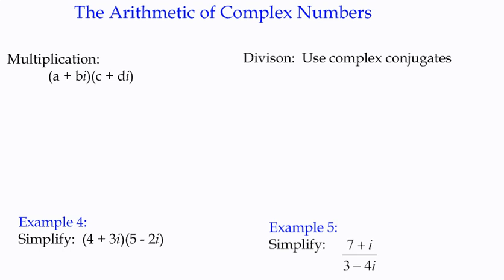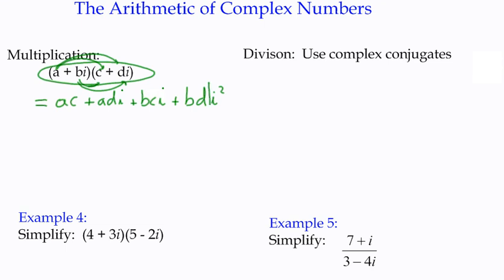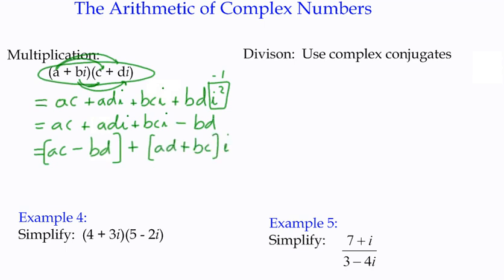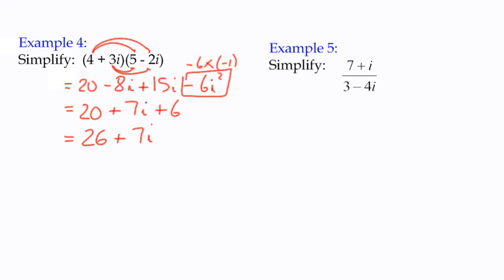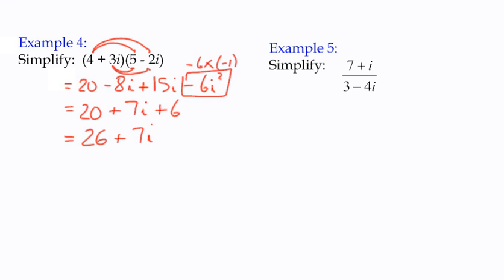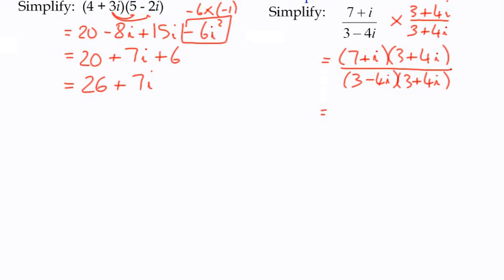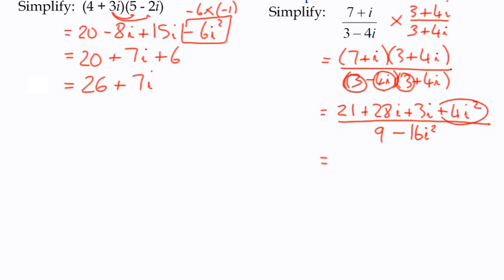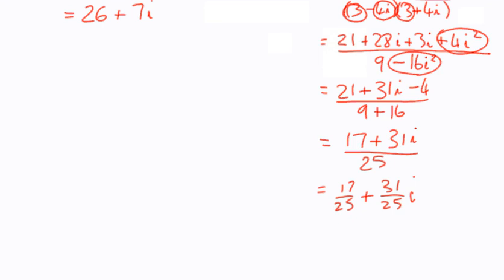Examples 4&5 - Multiplication and Subtraction of Complex Numbers